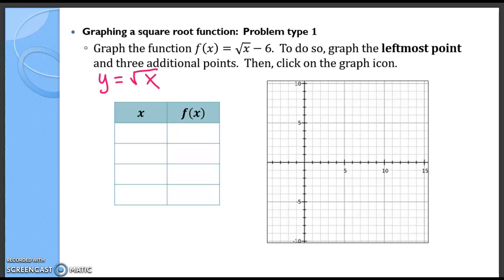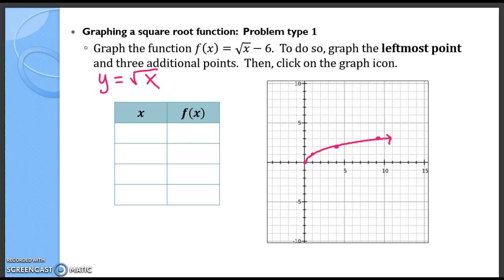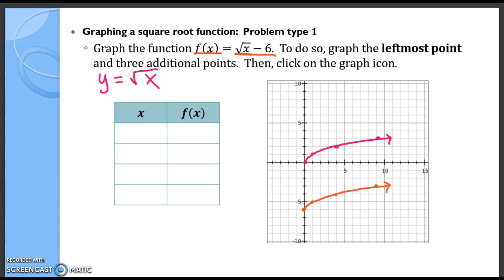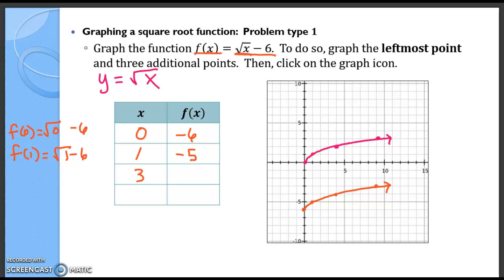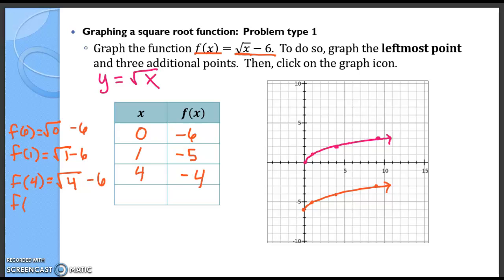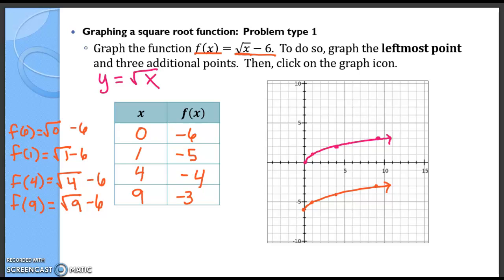Graphing a square root function: Problem type 1